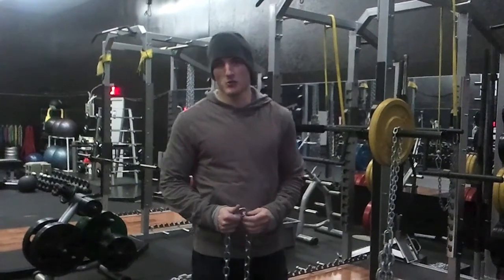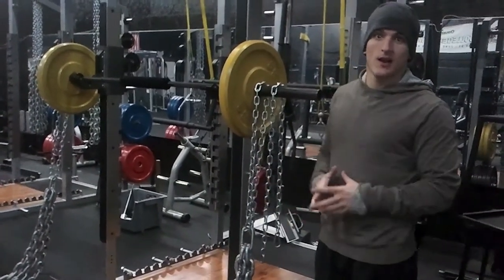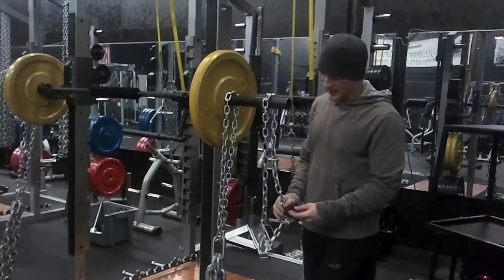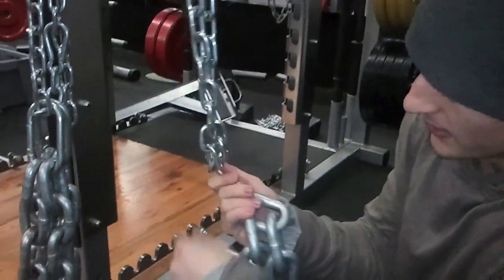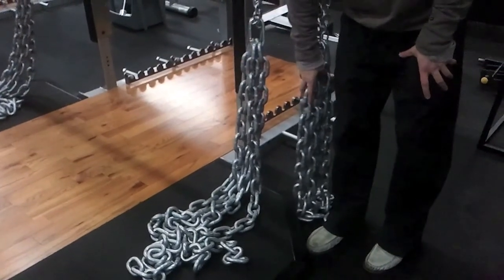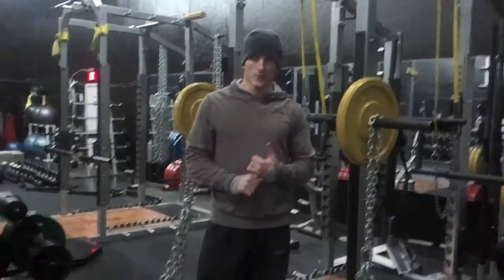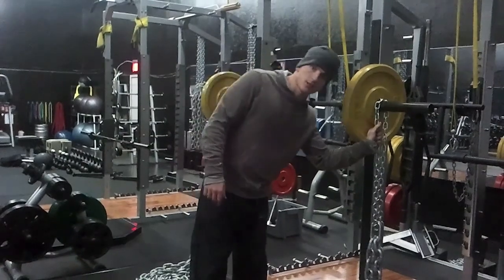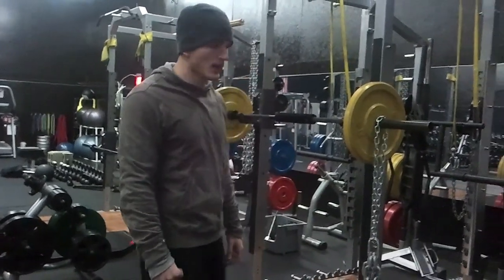Chains Series-Video 2(Part 2).mov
Part 2 of a 3 part series on the use of chains in weightlifting applications. This is video 2(part 2) Correctly setting up the chains with a squat